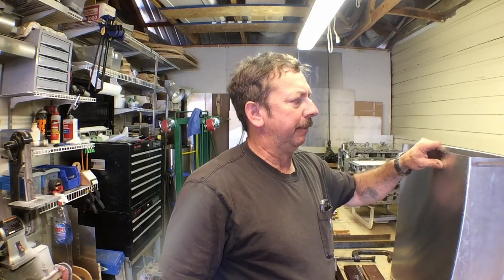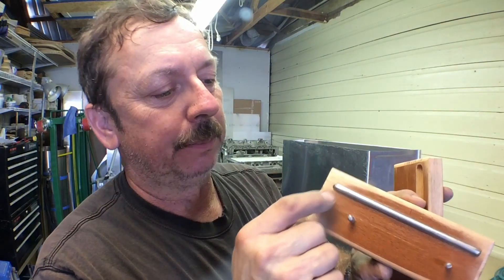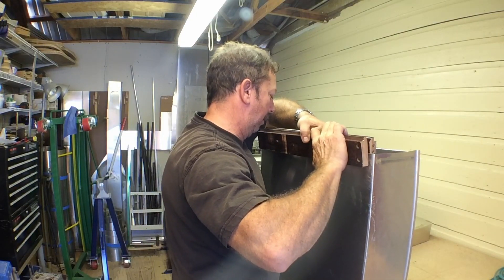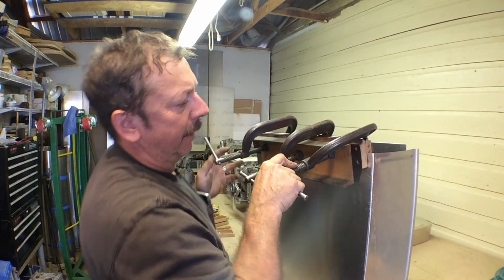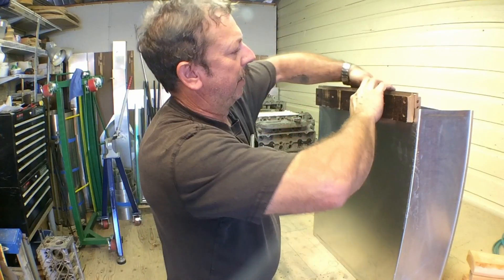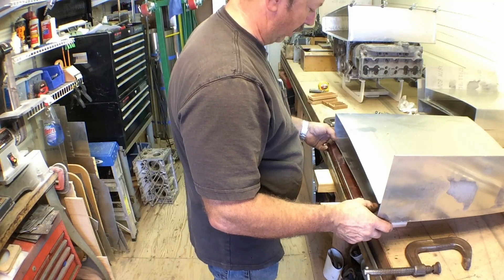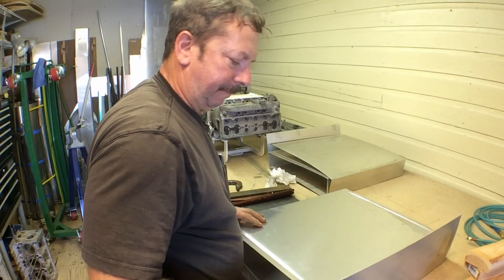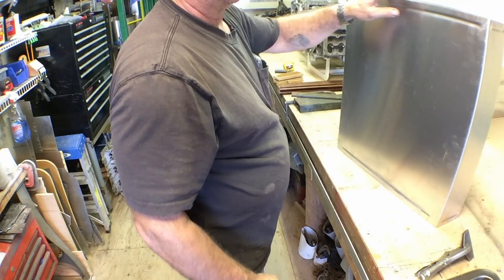Building a Zenith 701 Experimental Airplane, Forming Fuel Tank Stiffening Beads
In This video I am forming the stiffening beads around the edges of the fuel tanks for my Zenith experimental airplane project.

1/8" cleco's
3/32" cleco's

5/32" cleco's